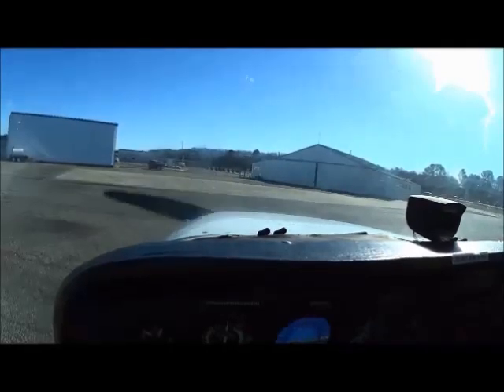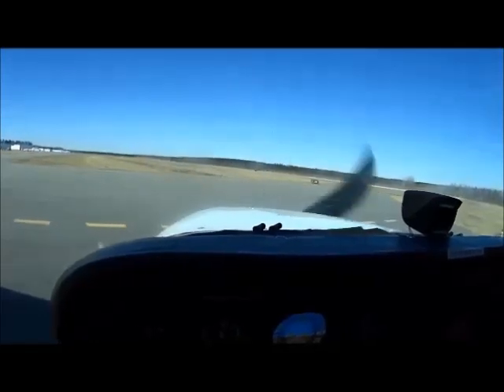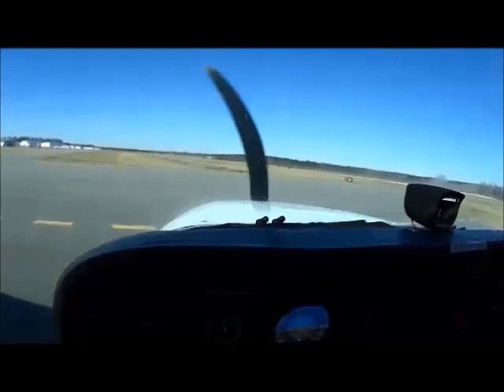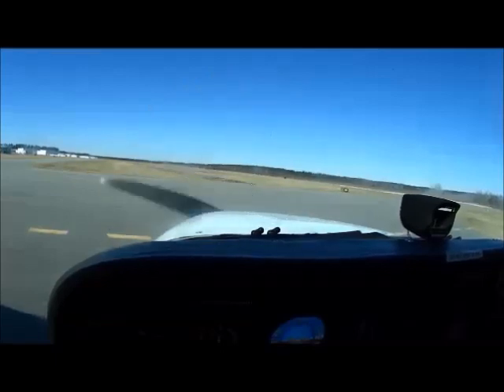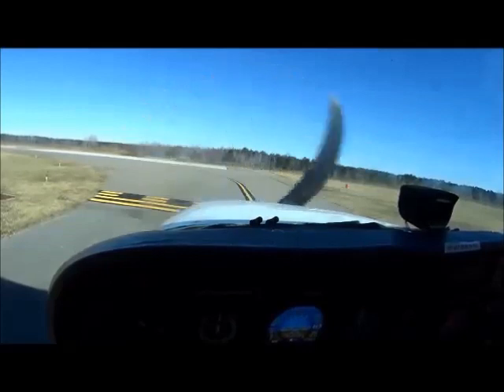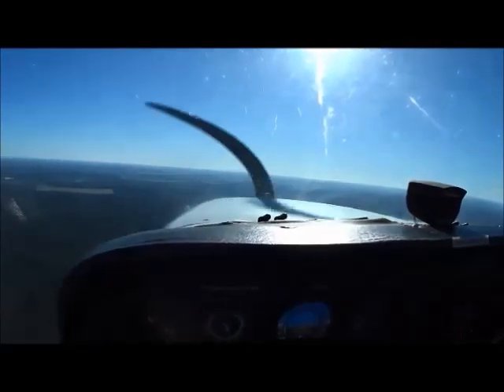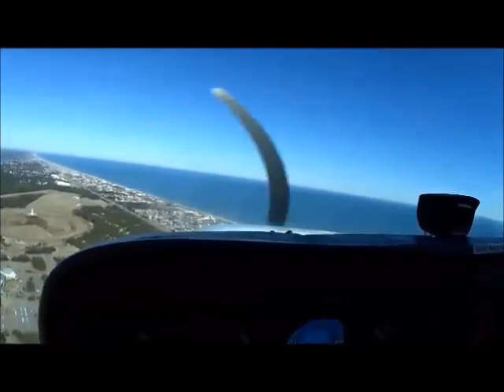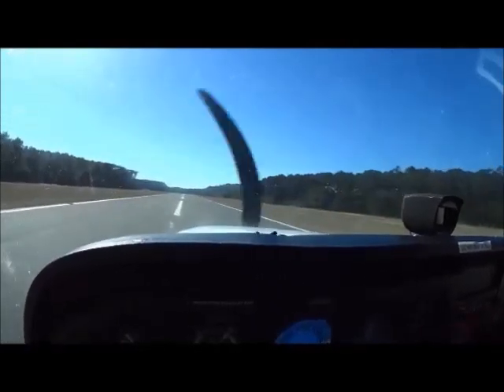Cross Country and First Flight with Aaron KPVG to KFFA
Cross Country and First Flight with Aaron. We normal take anyone who has never flown with us before to First Flight (KFFA). The Wright Brothers Memorial is there, as well as, the museum. We took off from Hampton Road Executive Airport (KPVG).